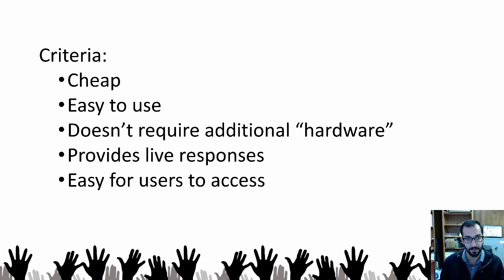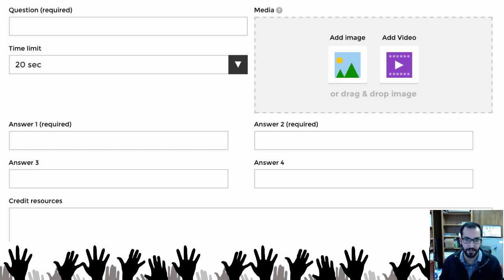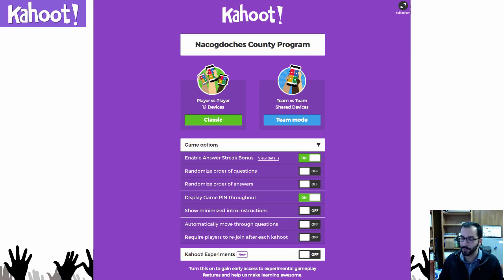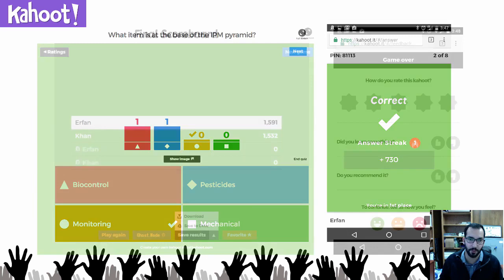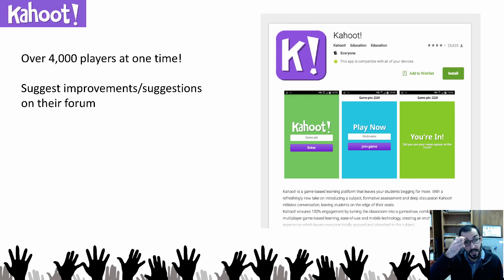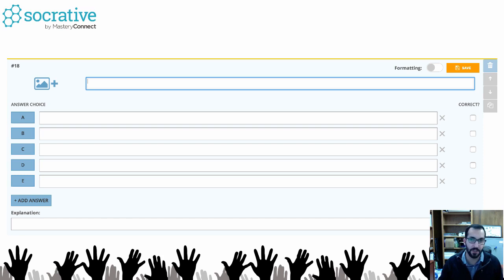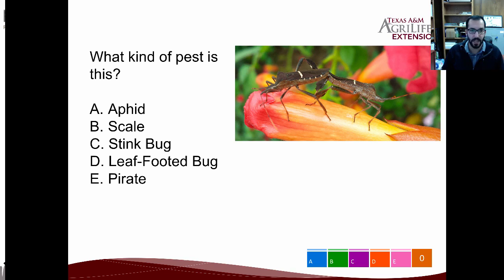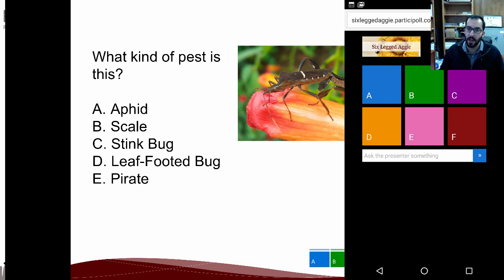Audience Polling Made Fun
As extension personnel, engaging large audiences can sometimes be a bit challenging. You could engage them with live polling via clickers, but most clicker systems are a substantial initial investment, requires passing out of hardware (i.e. the clickers), and require ensuring batteries are charged and ready to go! The solutions presented here takes advantage of smartphones to engage audience members during presentations. Please note that these technologies change quite rapidly, so I anticipate the solutions presented here to look different after some years and that available options will also change.